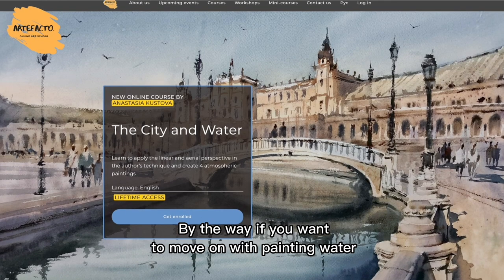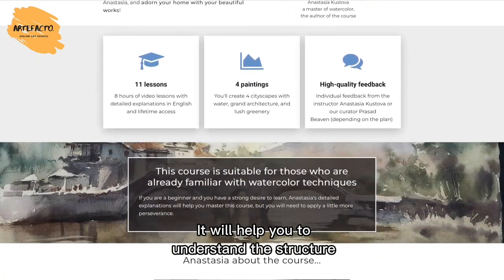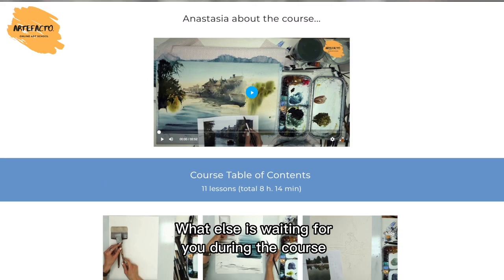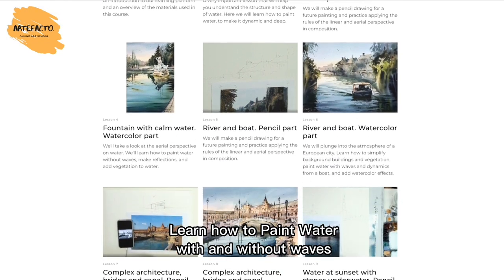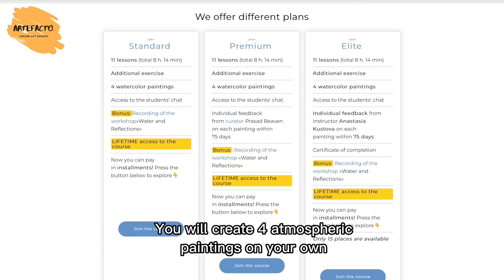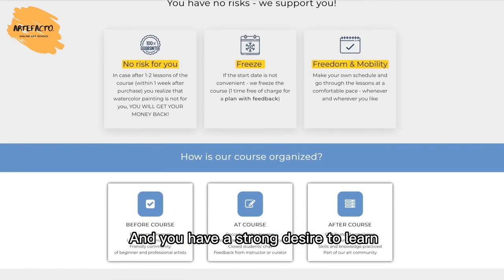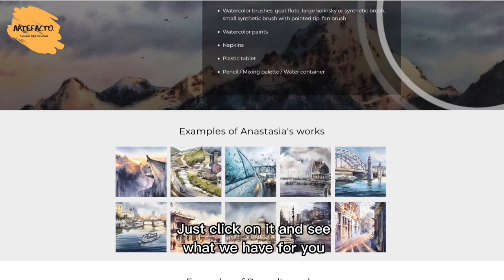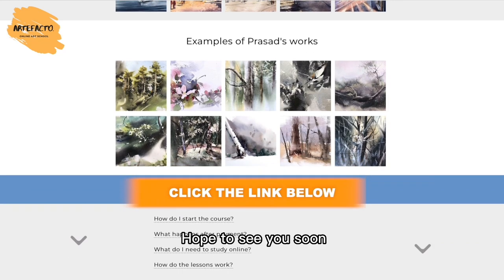From Theory To Practice. Secrets of Drawing Realistic Water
What should you learn first before starting practice? Theory, of course! And today we will make a very effective theoretical exercise — you will learn how to create realistic water on paper.
Anastasia Kustova will be your teacher today and she will share her own secrets of painting water in a very natural way. You will see the exact steps that will help you to paint water in and without motion.
They will surely help you to improve your painting skills 💛

From Theory To Practice. Secrets of Painting Realistic Water